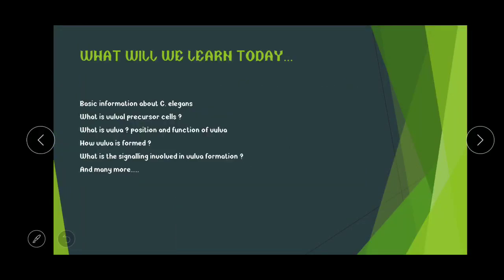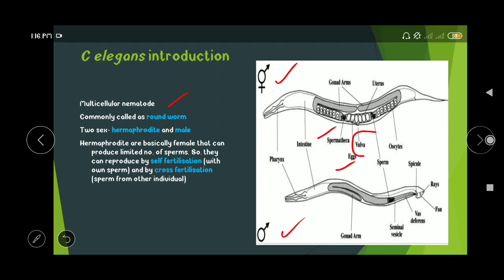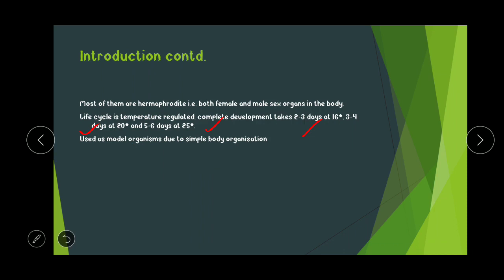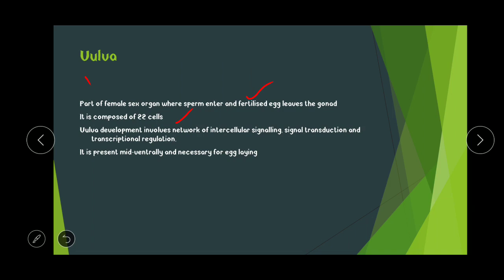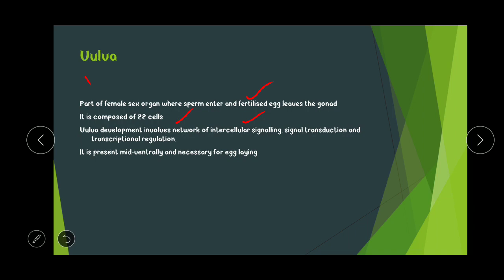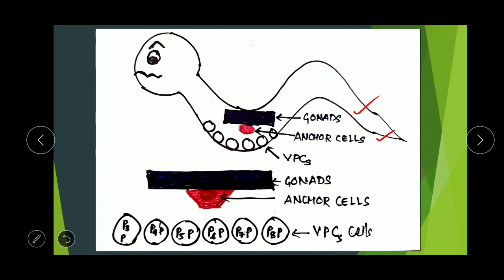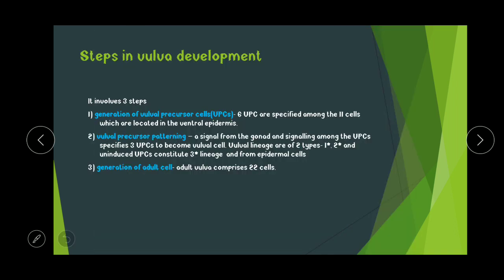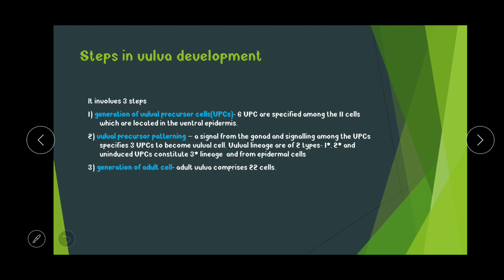vulva formation in C. elegans part 1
this video deals with vulva formation in C. elegans and it is the first part of the topic. this topic is from developmental biology unit and  the video will be beneficial for B. Sc./M.Sc. students, CSIR NET/ICAR NET/ DBT JRF/ ICMR JRF/ GATE(LIFE SCIENCE) aspirants.